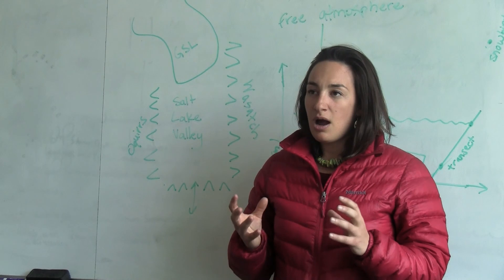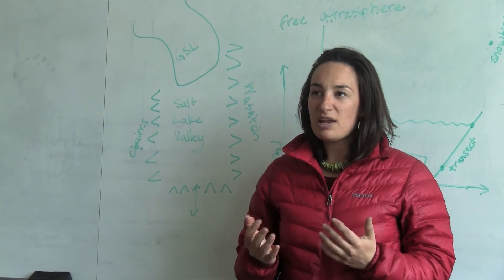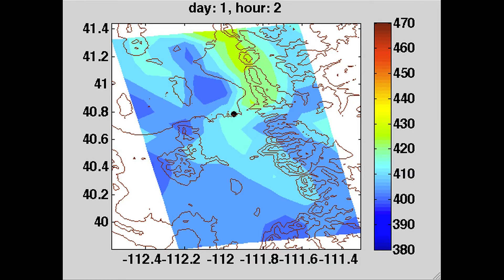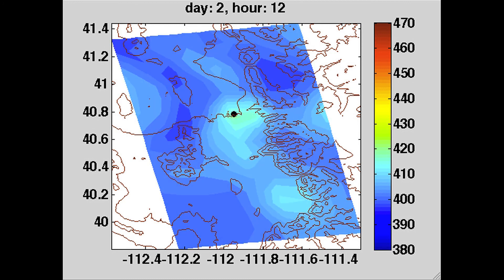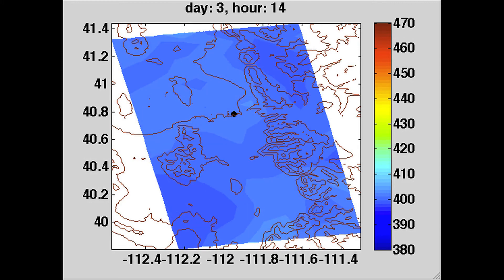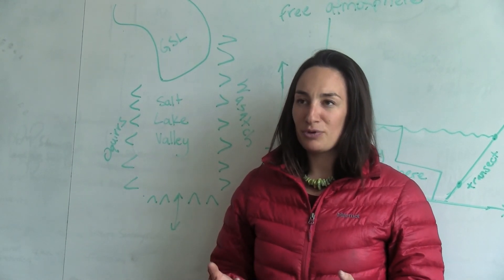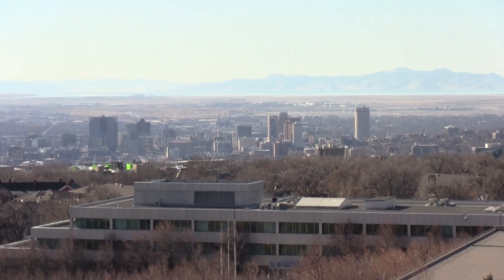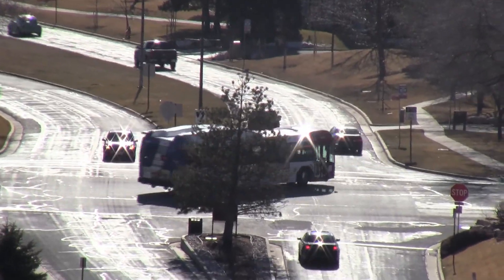Carbon Dioxide Research